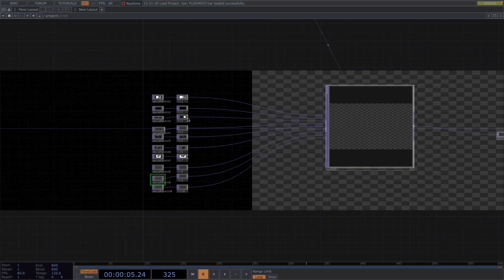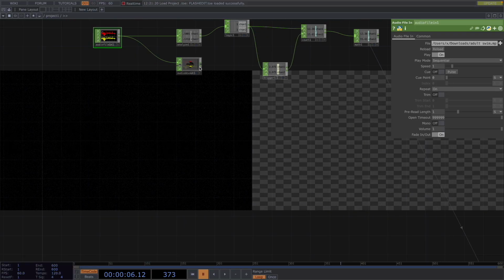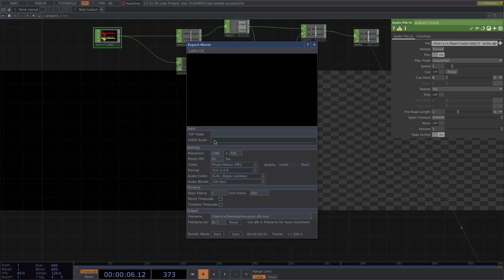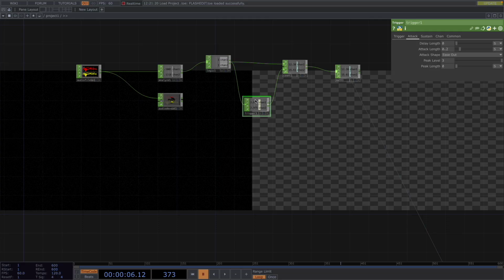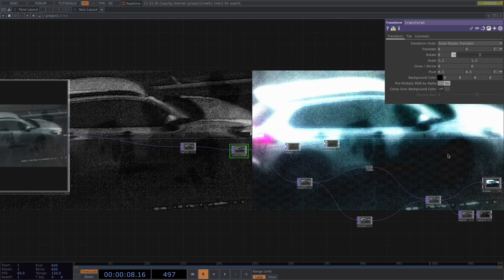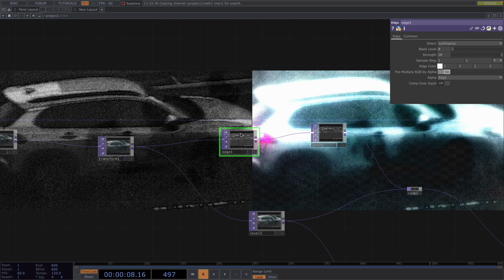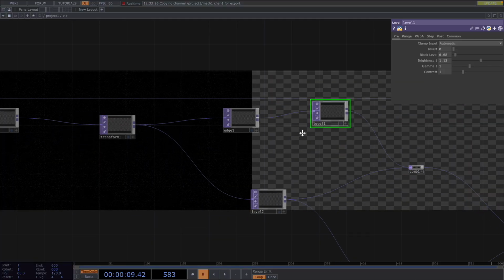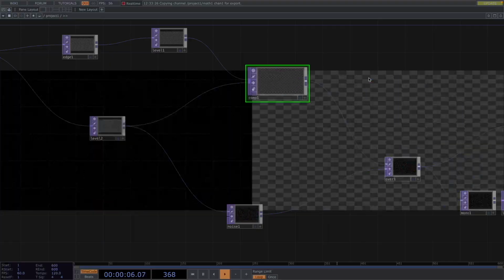Music Video Audio + Flash Tutorial - Touchdesigner Download Project File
@ - VRANDO MUSIC
Touchdesigner -  Download Project file